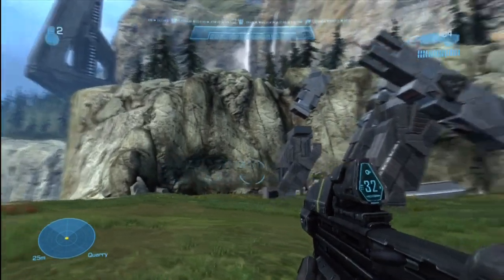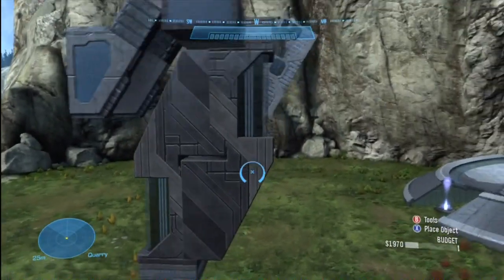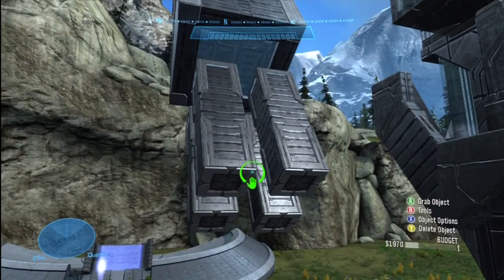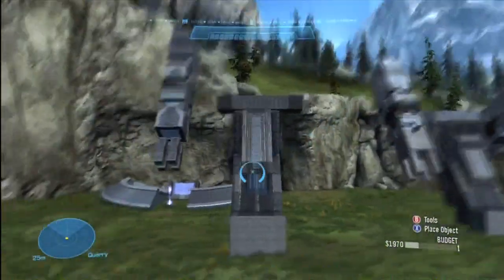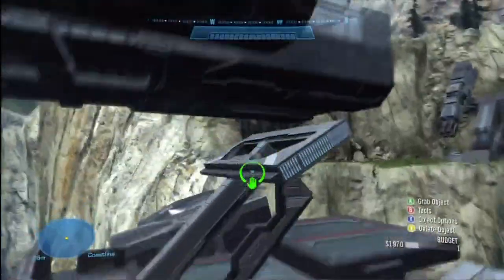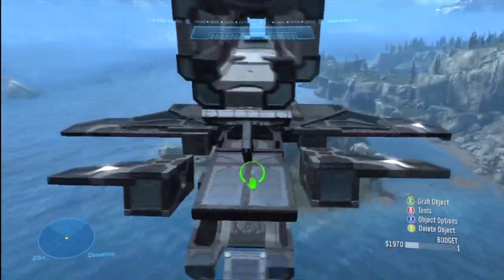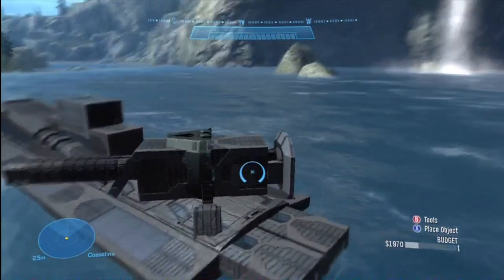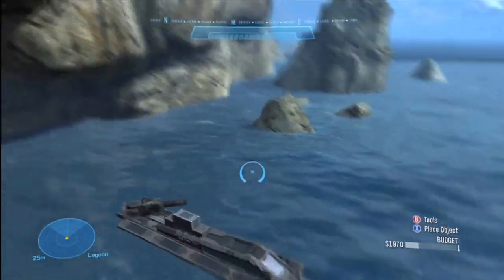"UNSC Armory" - Aesthetics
Forge ideas by: APOCALYPSE25

If you have any questions concerning this video, go ahead and comment and RivalMass will do his best to answer them (he is Oakley HiDef).

--CREDITS--
Commentation by Oakley HiDef